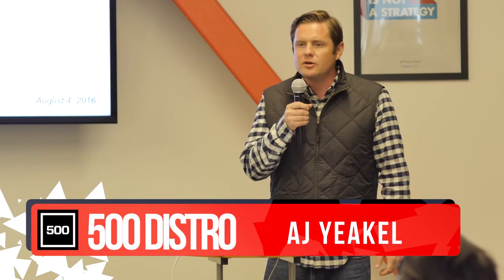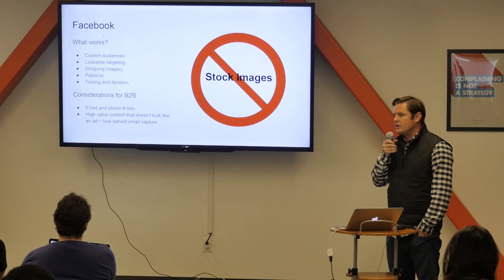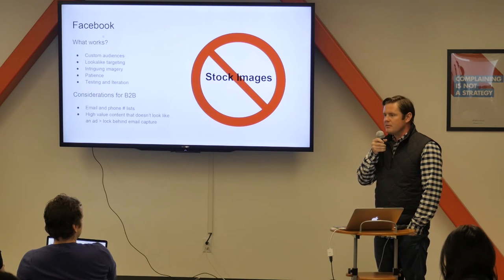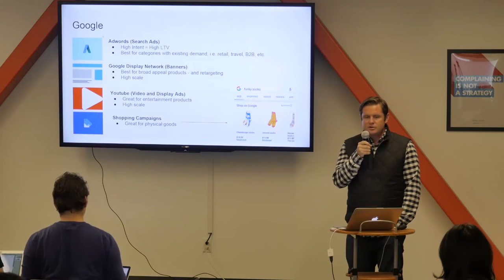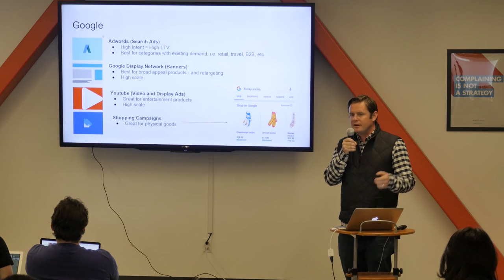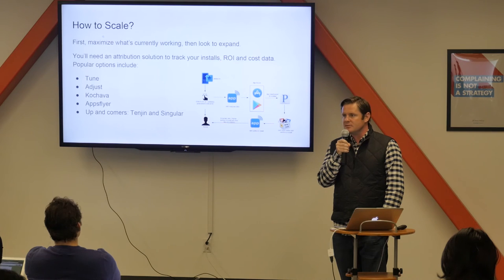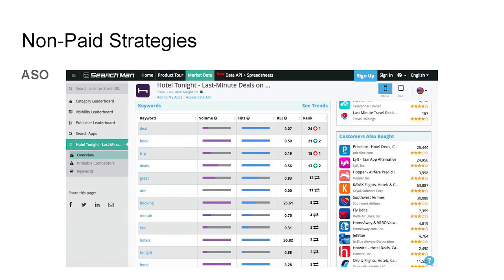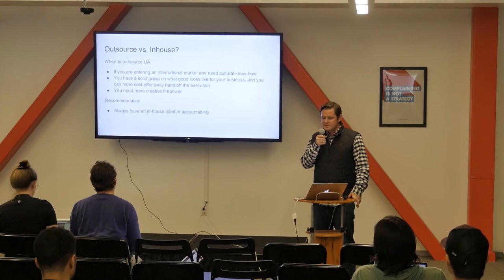[500Distro] Mobile Acquisition with AJ Yeakel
AJ Yeakel, CoFounder and CEO of Soak VR talks about

- Where to start Mobile User Acquisition: FB, Goog; Tips to maximize efficiency
- How to scale: Attribution solutions; Traffic sources; Retargeting
- Non-Paid Strategies: ASO, Instagram
Outsource vs Inhouse

Applications for our next accelerator round are open! Apply to Batch 19 now